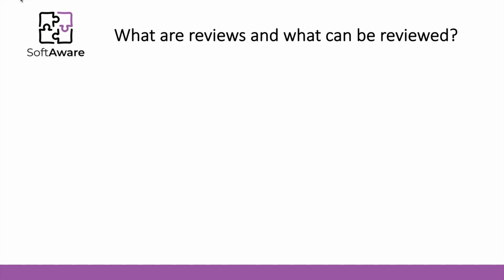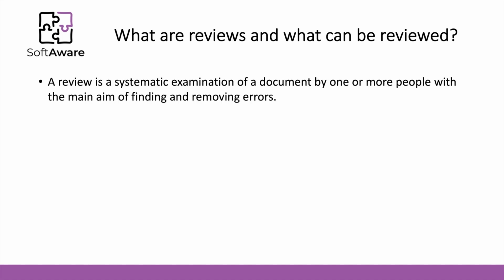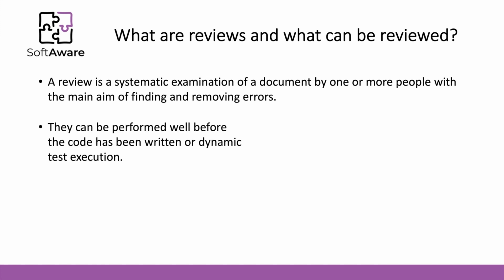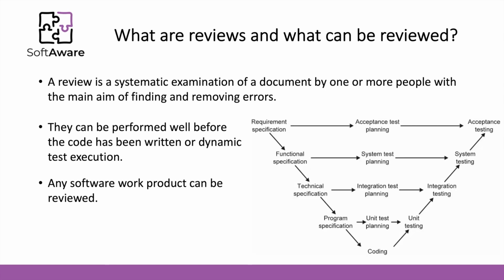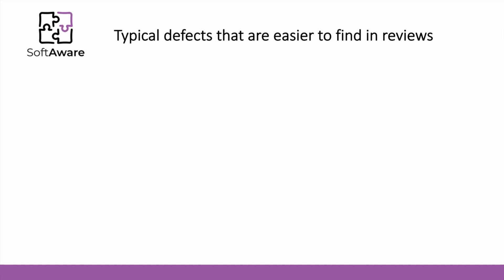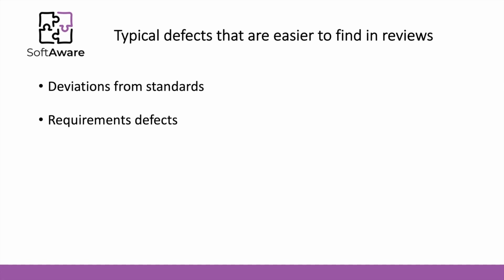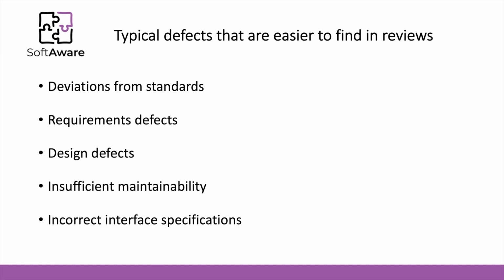Static Testing (1). Basics